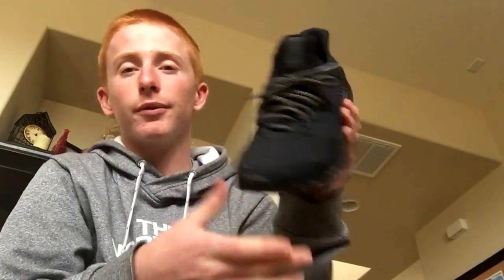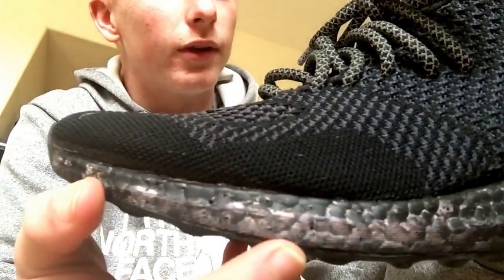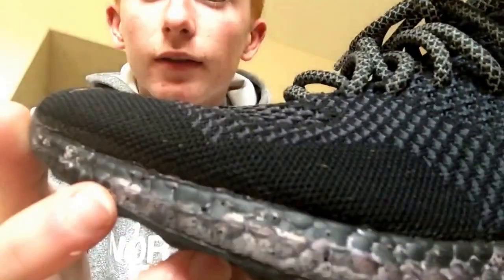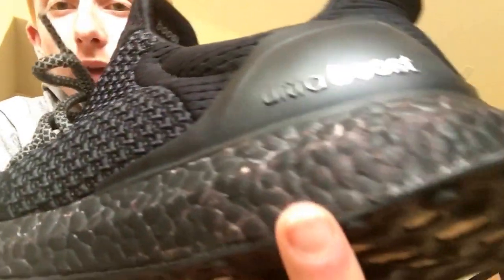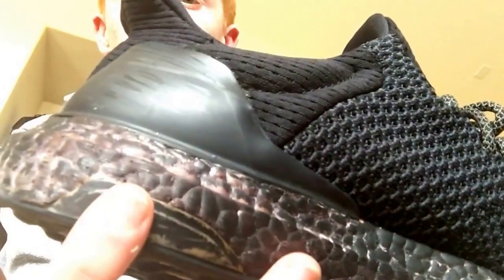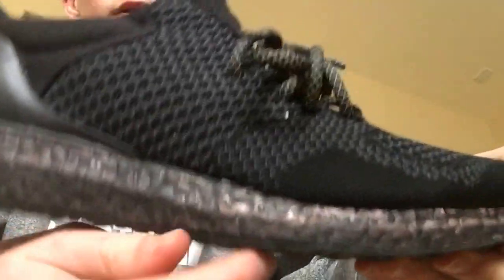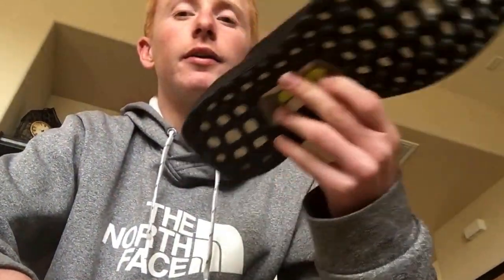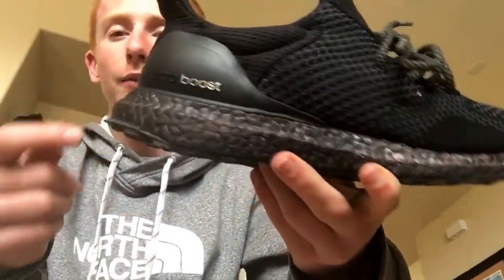Yeezy Ultra Boost 350 Custom Wearing Progress